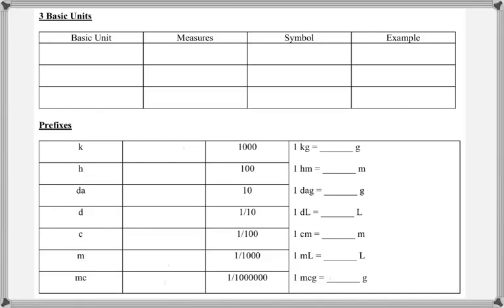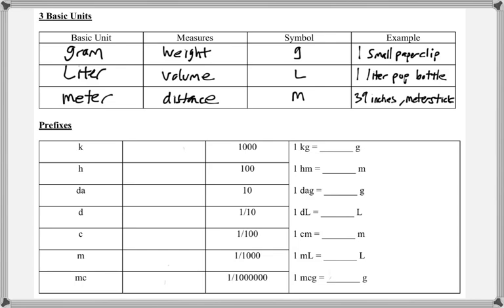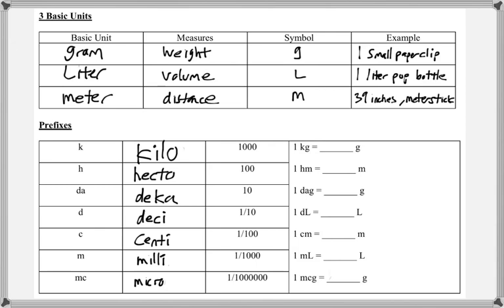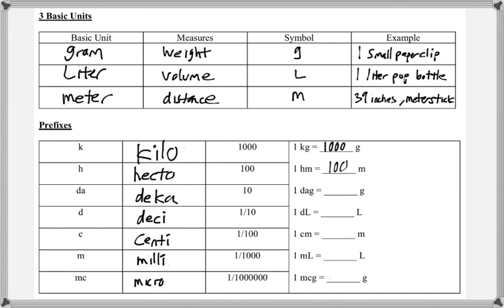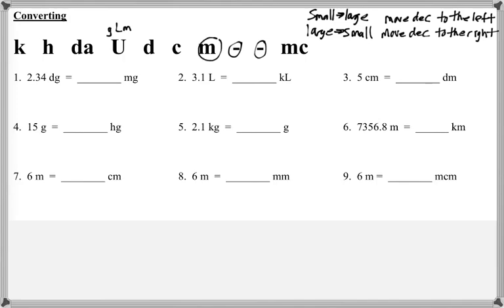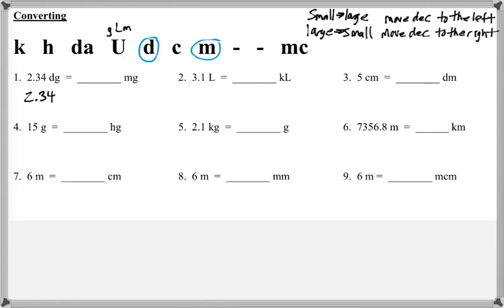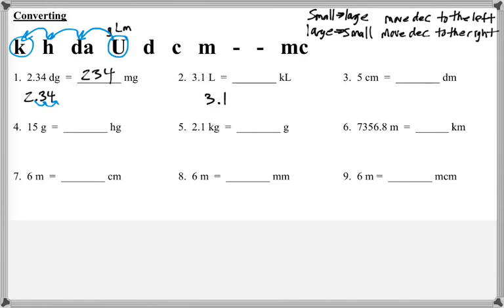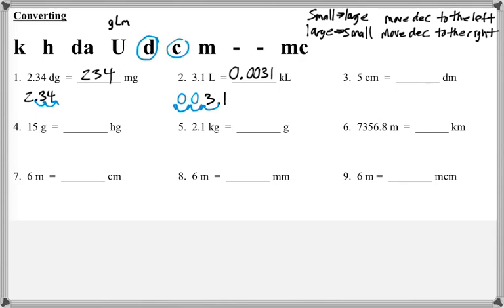Math 117 : Chapter 4 #1, #2, #3 (Math For Allied Health Tutorial : Units & The Metric System)